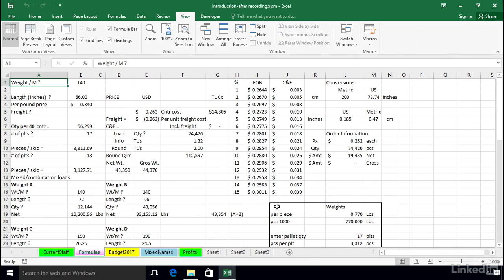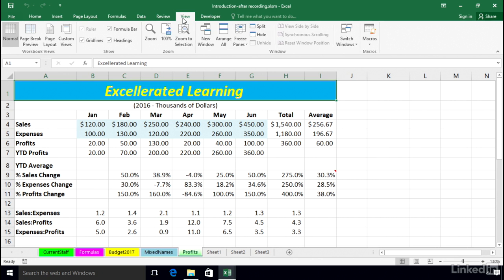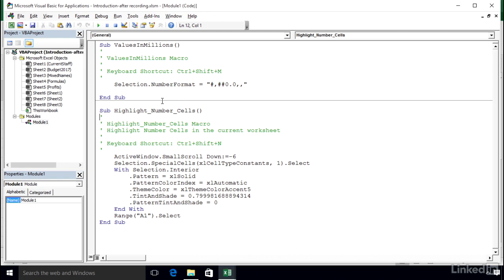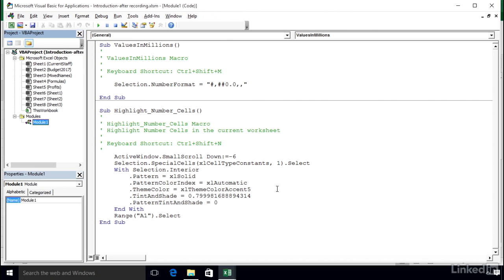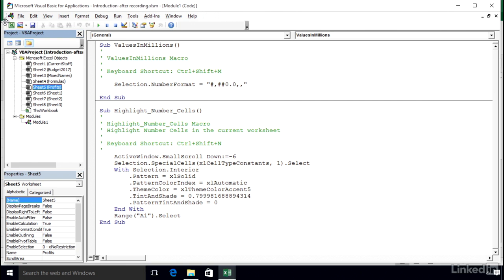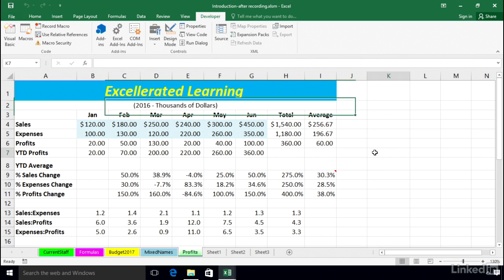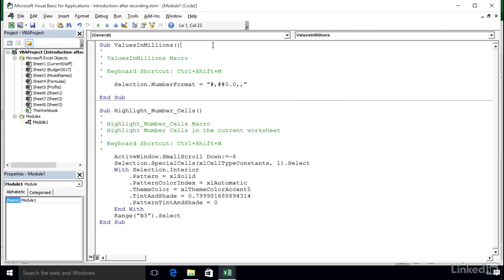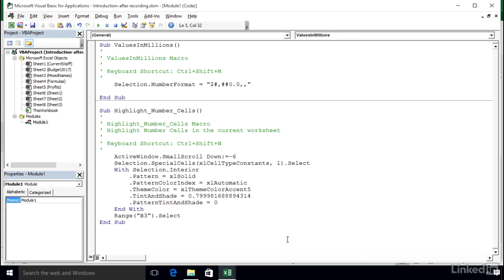Overview of other techniques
Video Title: Overview of other techniques

Topics include:
Creating sparklines
Styling charts
Moving and resizing charts
Modifying axes